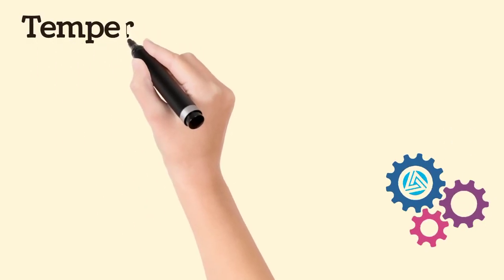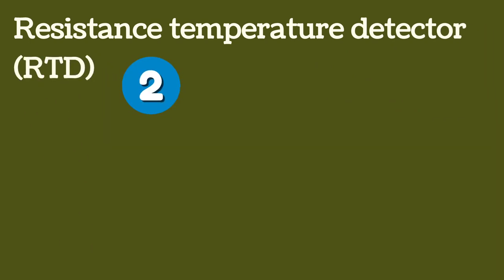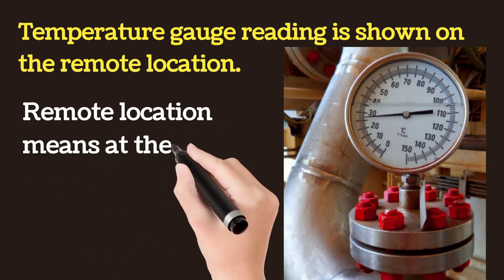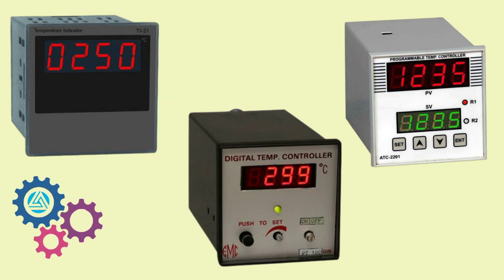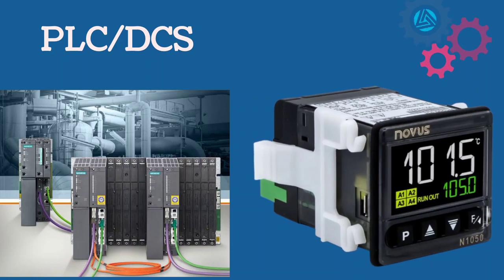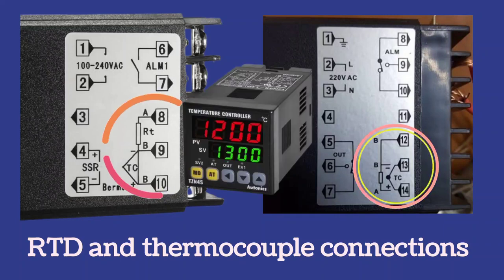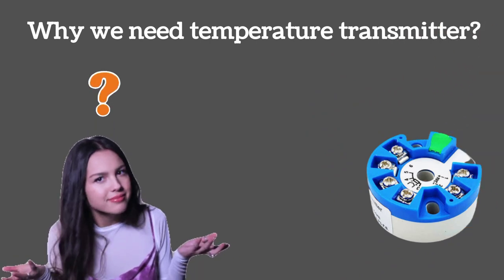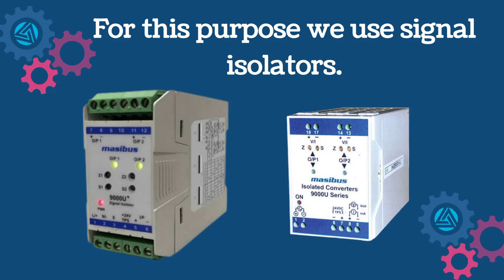Temperature Measurement in instrumentation // Process Automation // Control Engineering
We will discuss temperature measurement in instrumentation and control engineering in process automation .Engineering Study English uploads instrumentation engineering videos. Video is helpful for instrumentation technician, instrumentation engineer, field instrumentation and industrial instrumentation. If you are preparing for interview then definitely watch this video. Our aim is to give you all the information related to field instrumentation.

plzzzzz comment  if you like our videos. Your comments inspire us to do more better.